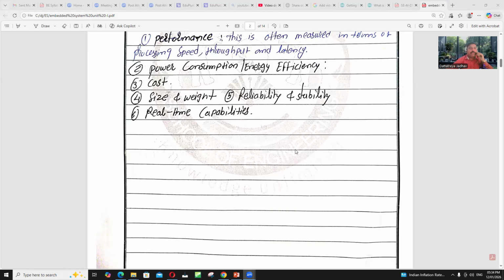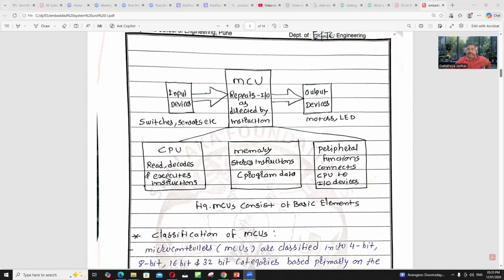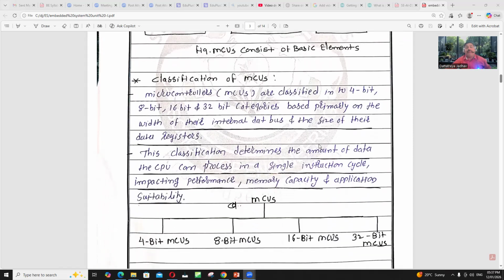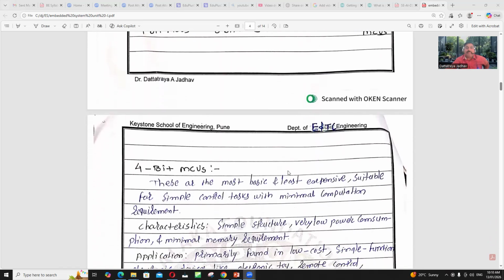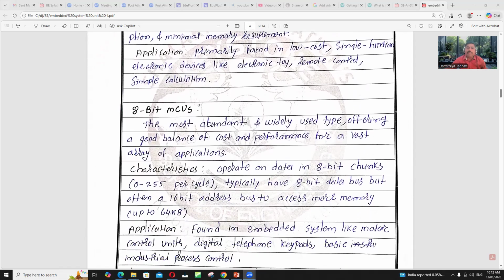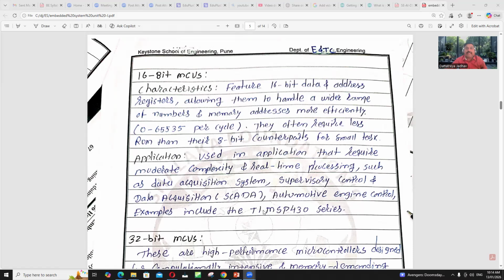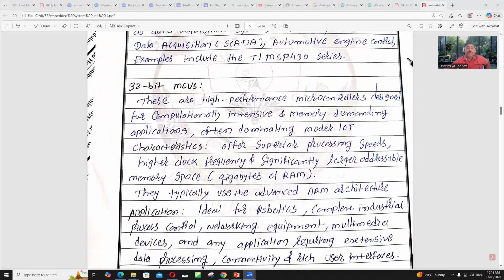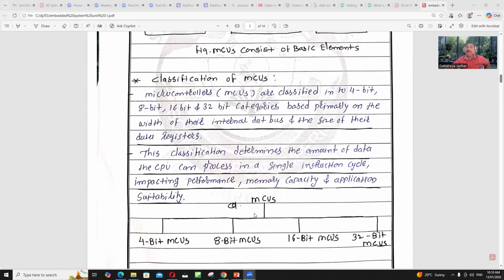Classification of MCUs 4,8,16,32 Bits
Classification of MCUs 4,8,16,32 Bits, depending on internal data bus, size of Registers, amount of data the CPU can process in single instruction Cycle